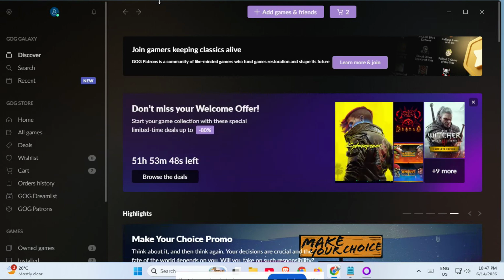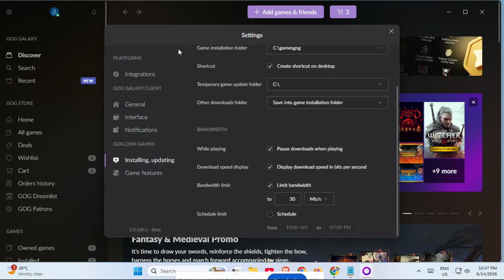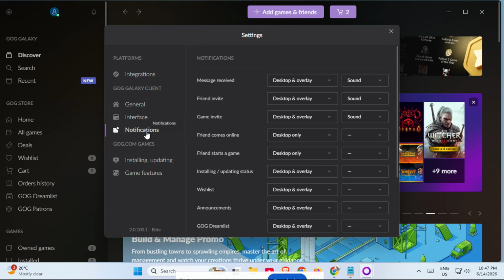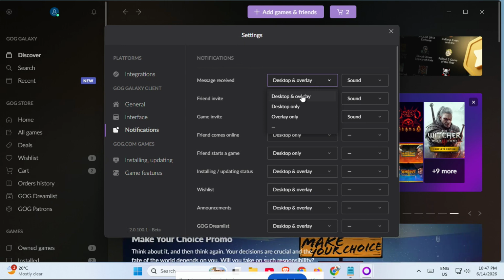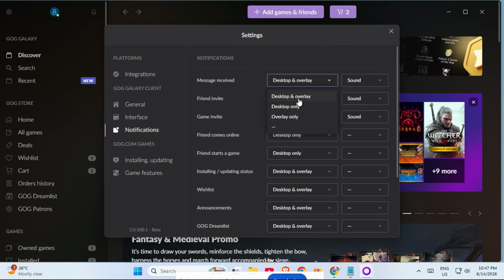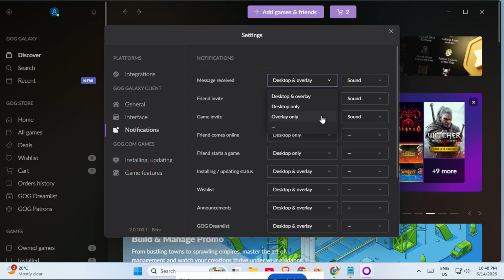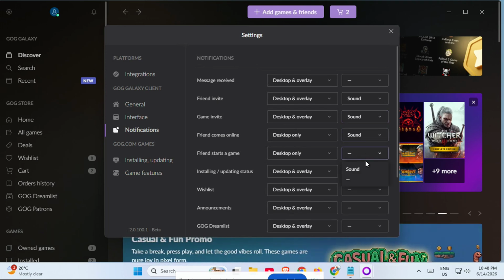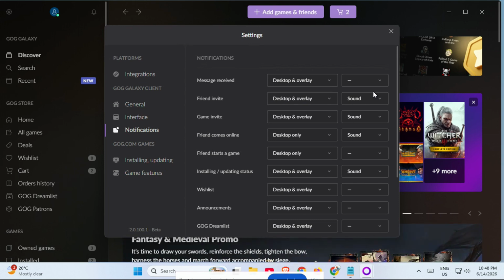How To Manage GOG Notifications (Easy Guide)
Learn how to manage GOG notifications and customize desktop, overlay, and sound settings in just a few simple steps.

🕚Timestamps:
0:00 Intro
0:16 Open the GOG app
0:27 Go to Settings from the cog icon
0:40 Open the Notifications tab
0:53 Manage each notification type
1:14 Choose desktop and overlay, desktop only, or overlay only
1:35 Turn notification sound on or off
1:54 Outro

✍️What You'll Learn In This Video:
• How To Open GOG Notification Settings
• How To Find The Notifications Tab In GOG
• How To Choose Desktop And Overlay Notification Options
• How To Set GOG Notification Sound Preferences
• How To Customize Different Notification Types In GOG
• How To Create A Cleaner Notification Experience In GOG

💡Pro Tips:
• Set important notifications to desktop and overlay for maximum visibility.
• Turn sound off for less important alerts to reduce distractions.
• Review each notification type individually so you only keep what matters.
• Use overlay only if you want in-game style alerts without extra desktop popups.